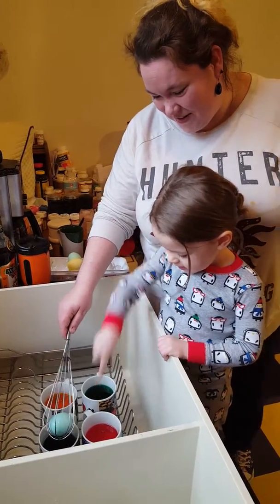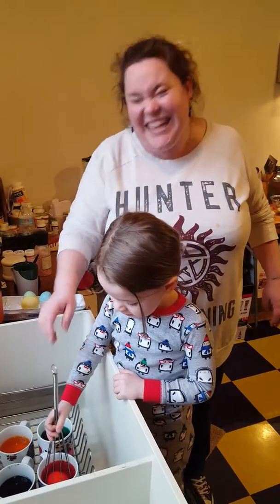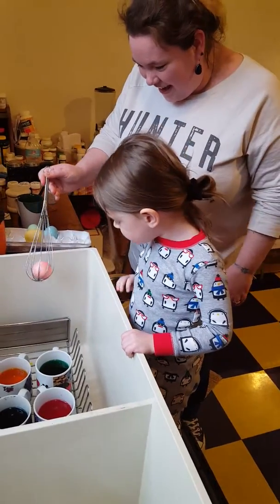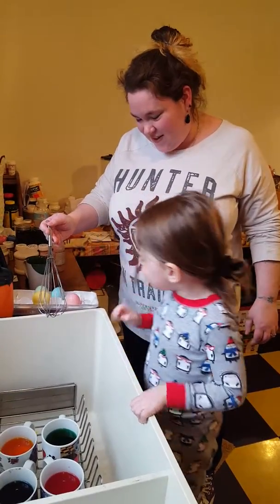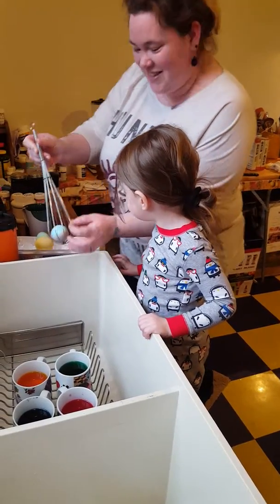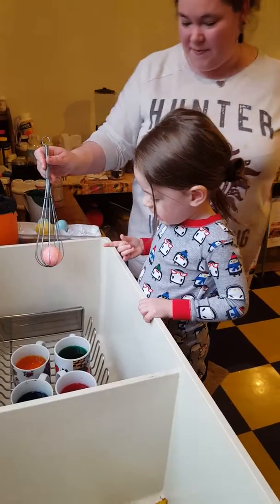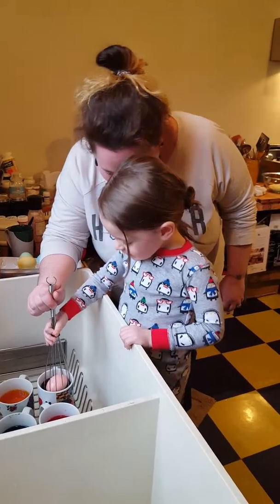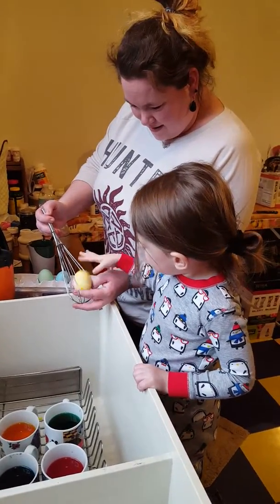Easter with the Stouts 2018(4)